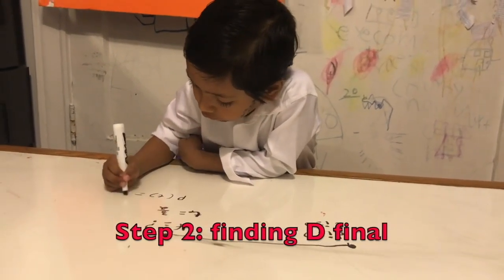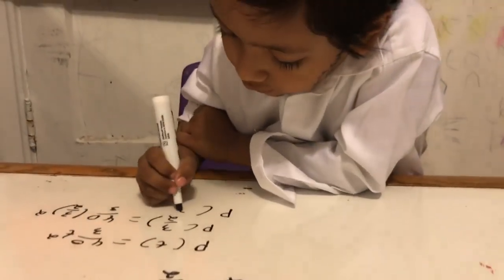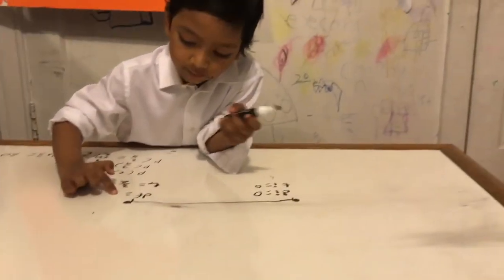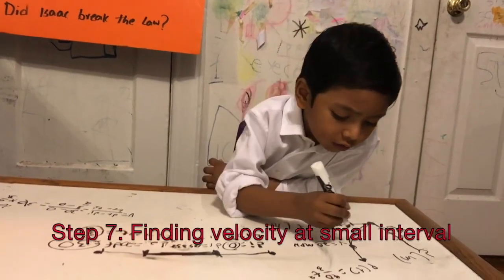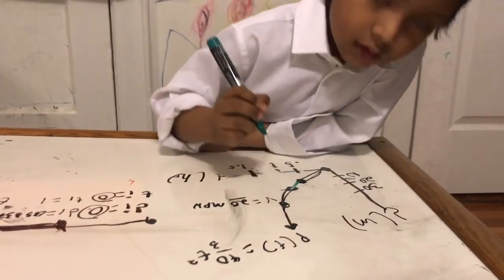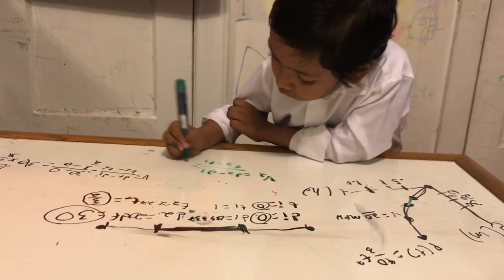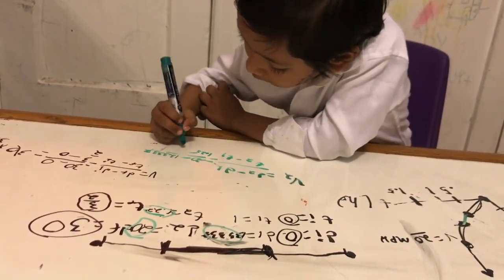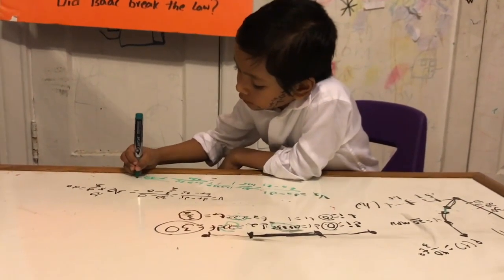America's youngest AP Physics Student at Malverne High School